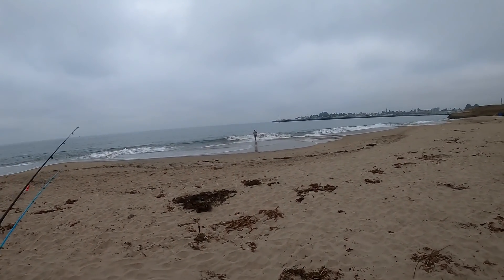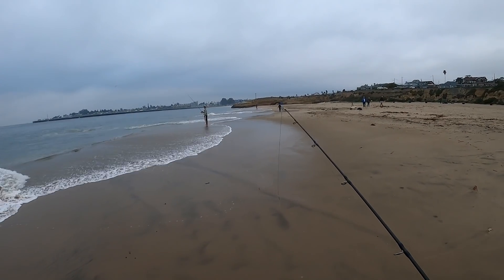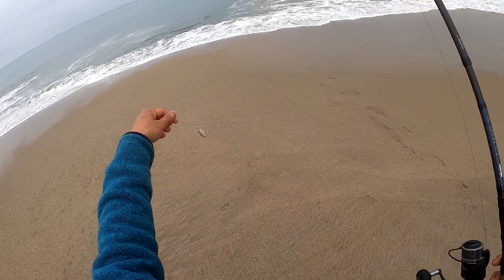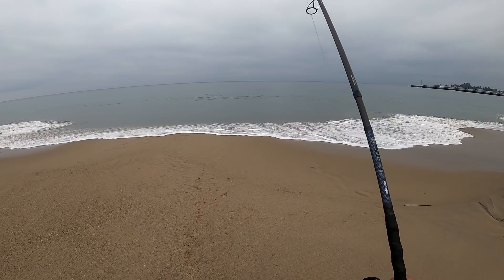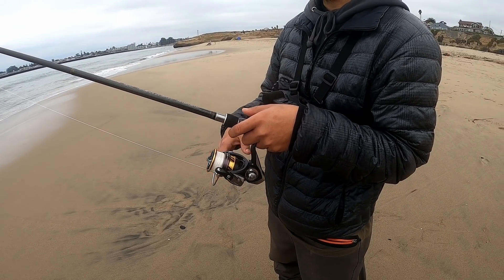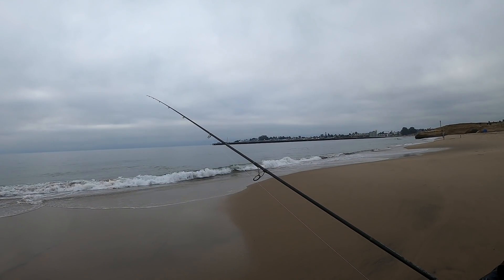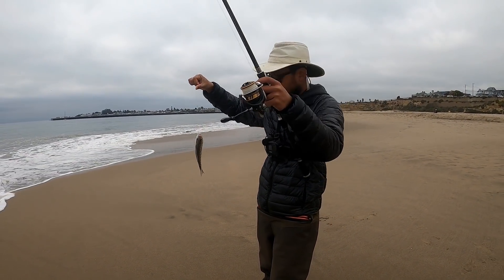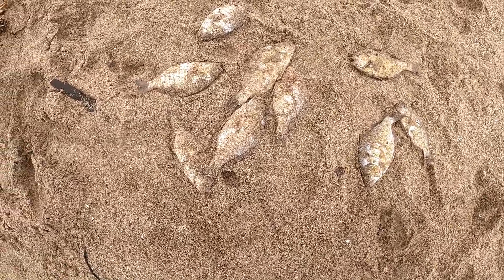How to CATCH Surf PERCH w/ Outdoor Chef Life (California WEST Coast)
Today we follow @OutdoorChefLife  & @DieHardFishing to learn how to fish on the California Coast!  These guys are full of knowledge and experience, opening my eyes to a whole new type of fishing for me.  Whats your go-to PERCH setup??
 @Old Town Canoe Kayak  @PelicanCoolers @Plinefishing

NorCalKayakAdventures.com